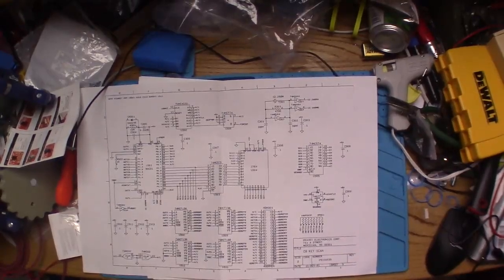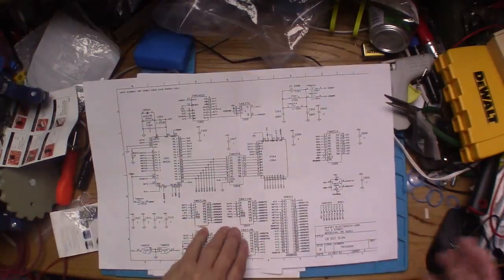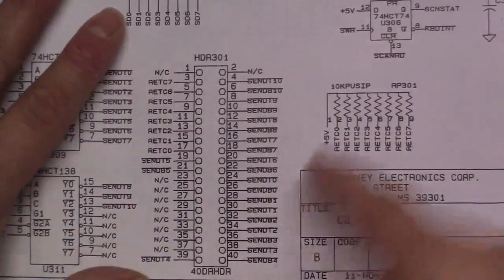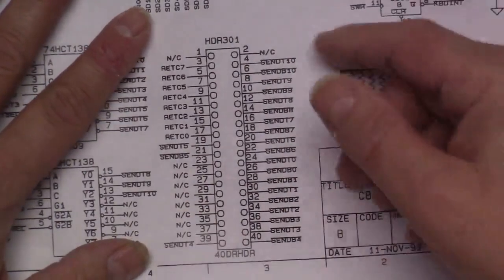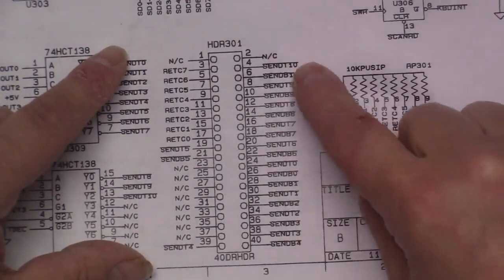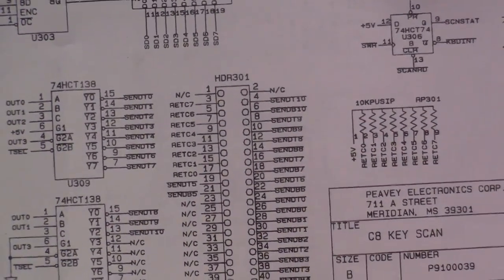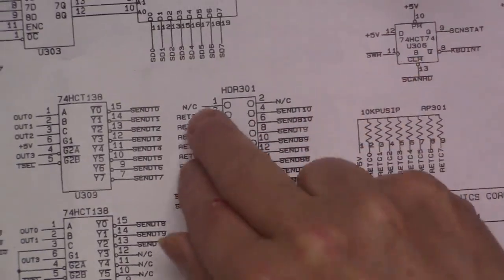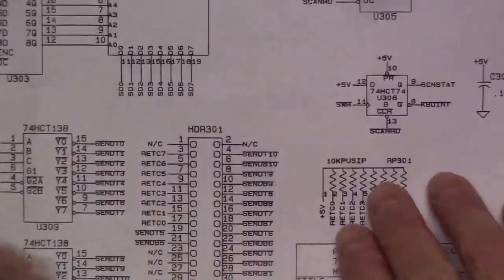Update - Midi Keyboard - DPM C8 Schematics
Got the schematics for the DPM C8 Keyboard!

Ways you can help this channel grow!!